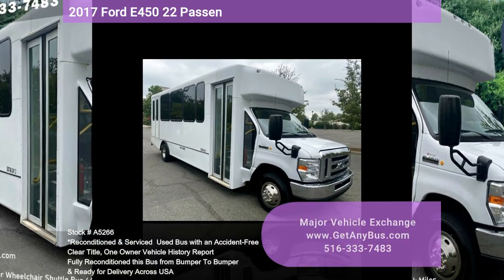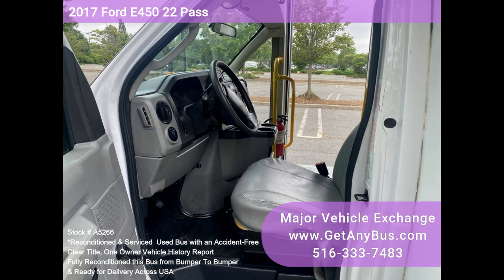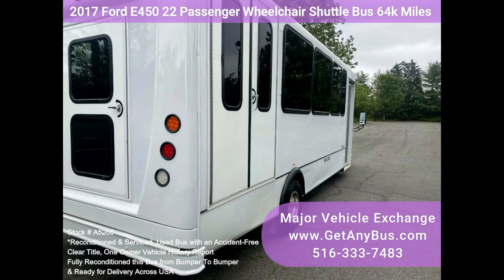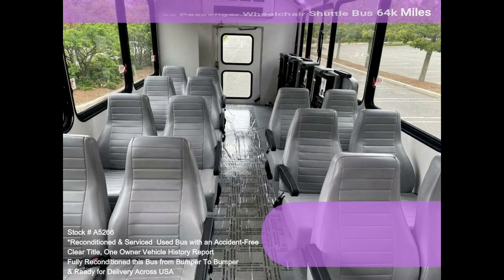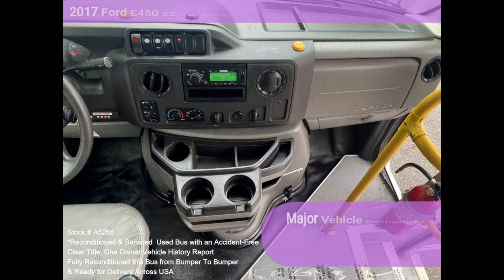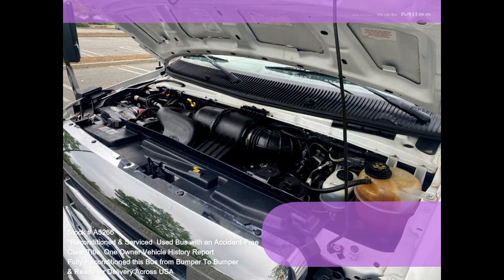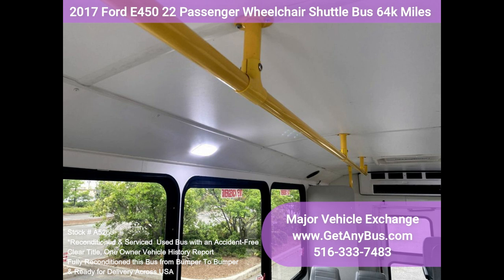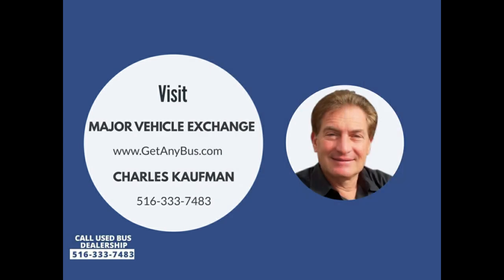2017 Ford E450 22 Passenger Wheelchair Shuttle Bus 64k Miles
Fully reconditioned E450 shuttle bus, DOT maintained and equipped with a reliable 6.8L Ford V-10 engine and automatic transmission with overdrive with just 64k miles. It delivers a smooth and quiet ride and will deliver your group to their destination with dual A/C, heat, and excellent quality vinyl seats for all 22 passengers plus the driver, and up to two wheelchair positions. Clean title, one owner vehicle history report.

We have reconditioned this bus as needed and have detailed it to give it an excellent appearance. The bus is in excellent condition, well cared for, and was serviced regularly. The bus was fully serviced and inspected as part of our reconditioning process. Any repairs were done as needed to make this bus fit for use. The cabin looks almost new, and we refreshed the bus's exterior for an excellent appearance. All electrical and mechanical equipment is in proper working order. This vehicle has no known problems, and the bus is 100% ready to go. Test drives and inspections are welcome!

Clean, comfortable, and perfect as a church shuttle or activity and outing vehicle for groups, adult day care, senior centers, shuttle operators, teams, or associations. This E-450 rides smoothly and handles well. The body will hold up well for years to come. This bus is well-equipped and ready to go. The large passenger cabin will allow for comfortable group travel. The V-10 Triton engine is quiet and powerful, and the automatic transmission shifts smoothly. All other mechanical functions work correctly. The high-capacity A/C (front and rear) blows strong and cold, while the heat works well. This bus was quality built, as you can tell from the pictures. The interior is in excellent shape, having been cleaned regularly. This bus is spacious and can accommodate up to 2 wheelchair positions, guaranteed to provide passengers and drivers with a smooth and comfortable ride.

FEATURES & SPECIFICATIONS: Ford E450 Super Duty Chassis w/Dual Rear Wheels - Fully Refreshed Coach Body - Ford 6.8L V-10 Triton Gas Engine - 5 Speed Automatic Transmission With Overdrive - Electric Passenger Door - Driver's Step - 22 Passenger Seats Including 4 Double Flip Seats plus the Driver - Versatile Seating Arrangements with up to 2 Wheelchair Positions - Seat Belts & Armrests - Vanity Panels - New Chrome Wheel Simulators - Tinted T-Slider Coach Windows - Tilt Wheel - Flat Floor Construction - Heavy Duty Braun Wheelchair Lift - Wheelchair Safety Interlock - Advanced High Idle Control - Steel Entrance Rails & Overhead Hand Rails - Q'straint Automatic Wheelchair Retractors - LED Interior Overhead Lighting - LED Auxiliary Exterior Entry Lighting - Front & High Capacity Rear Air Conditioning - Rear Heater - Rear Door - AM/FM/MP3 Stereo System - Mud Flaps - DOT Equipment.